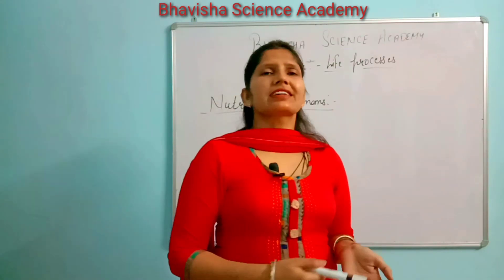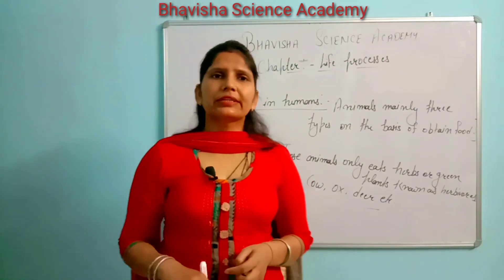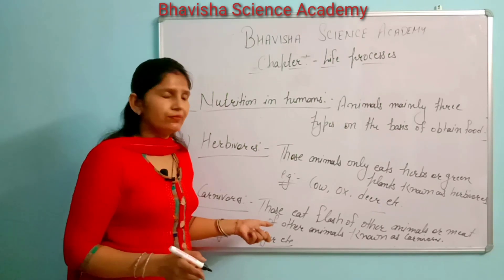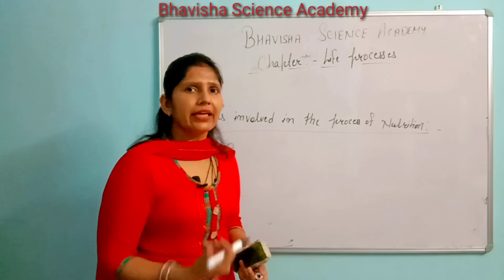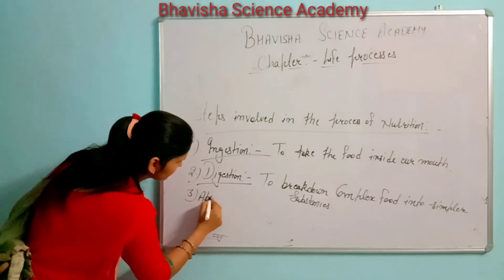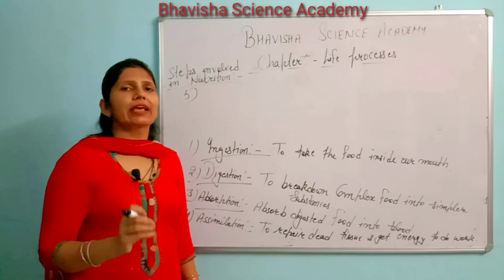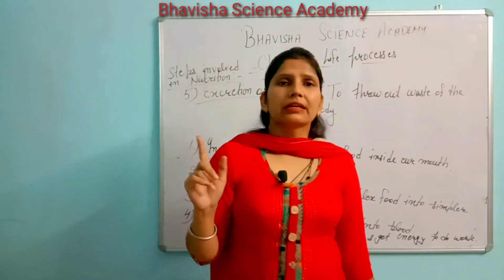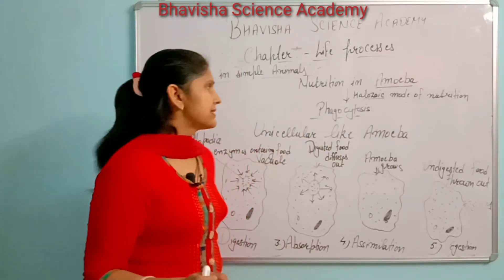Class 10th (lecture -2) Life Processes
Nutrition in plants and animals